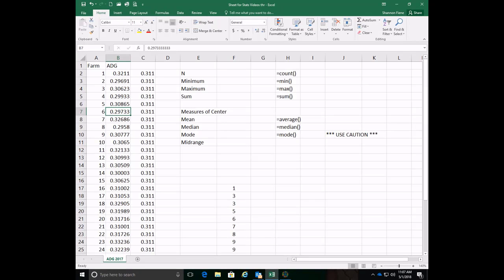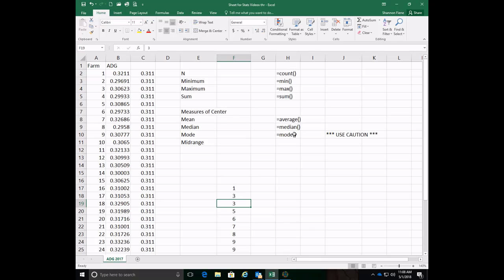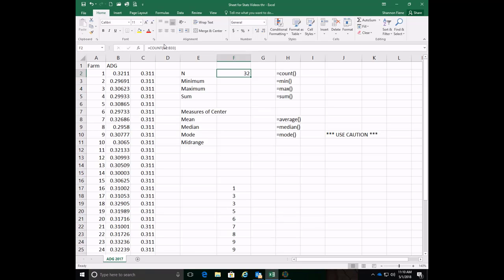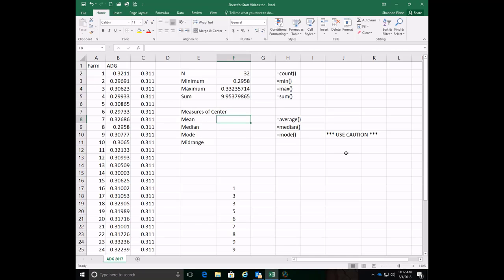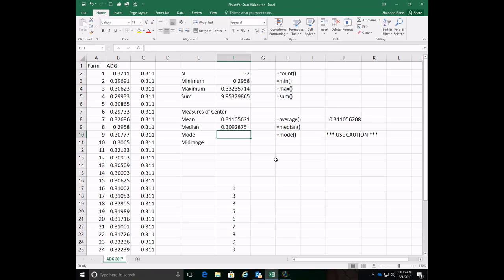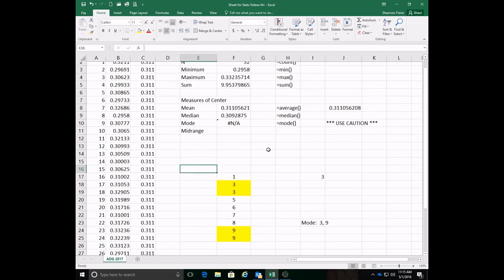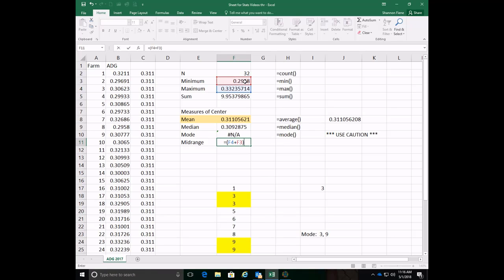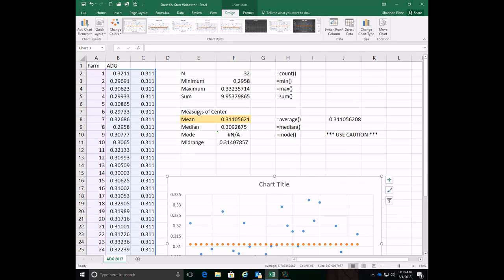Descriptive Statistics - Measures of Center